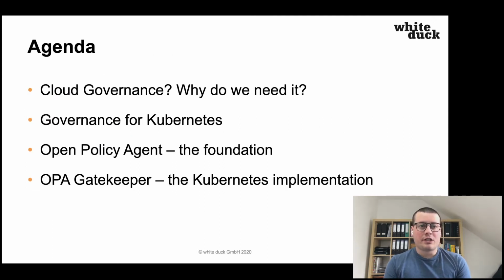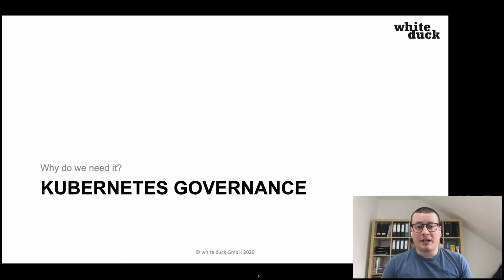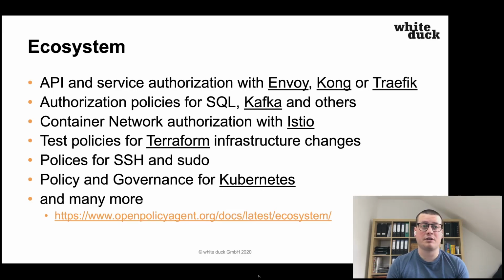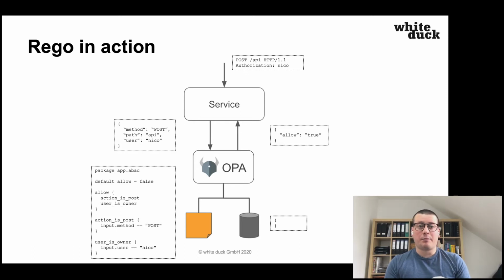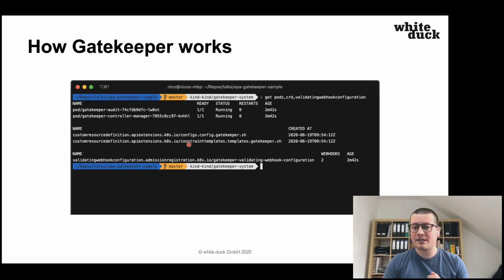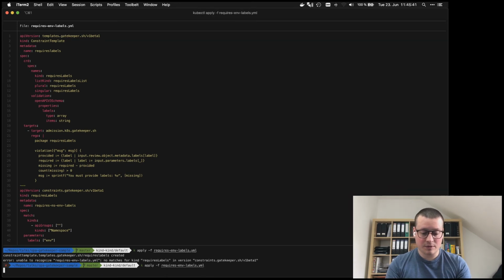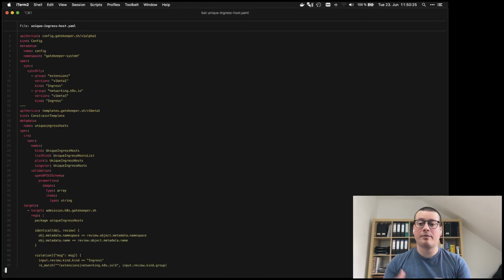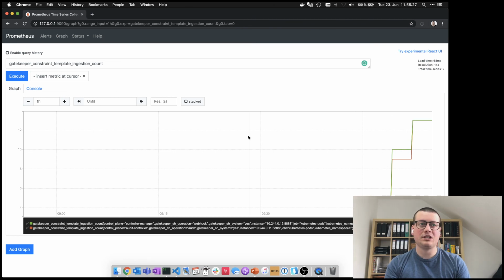Policy & Governance for Kubernetes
Policy & Governance for Kubernetes with Open Policy Agent Gatekeeper.

The following points will be discussed in this video:

Why do we need Cloud Governance?
Governance for Kubernetes
Open Policy Agent - the foundation
OPA Gatekeeper - the Kubernetes implementation
At the end of the presentation, Nico will show some very useful demos in order to illustrate the topic even better.

Speaker: Nico Meisenzahl, MVP for Cloud & Data Management, Senior Cloud & DevOps Consultant at white duck GmbH